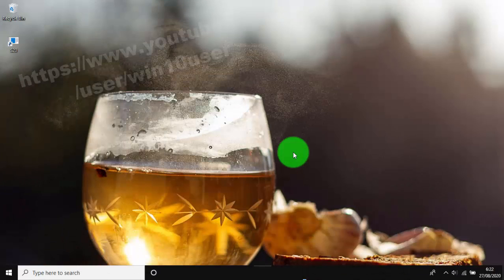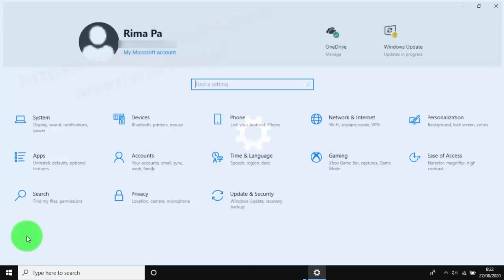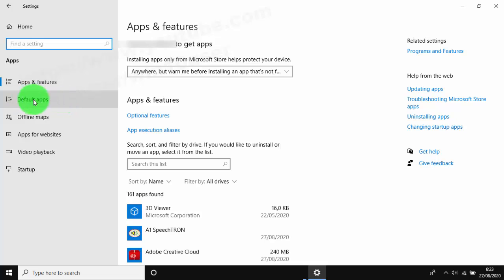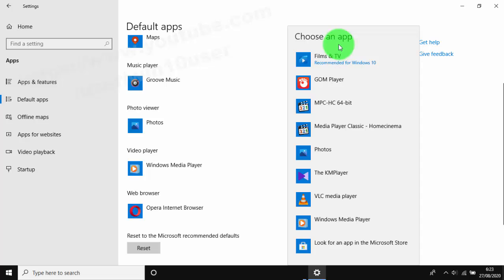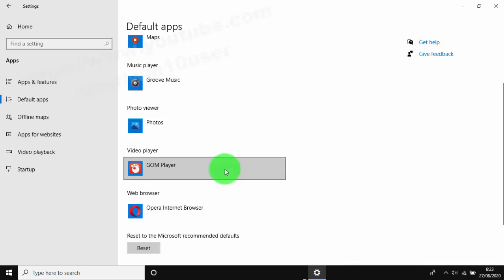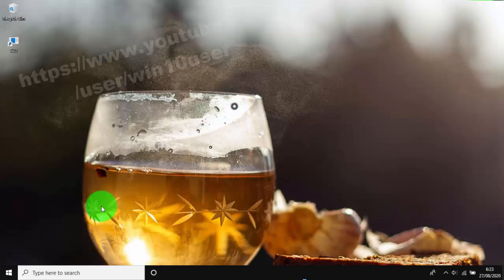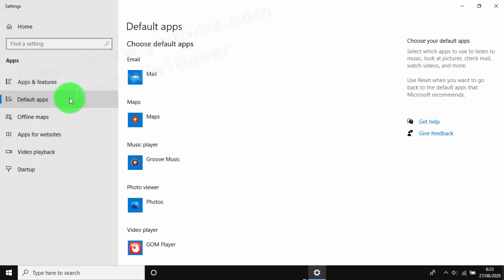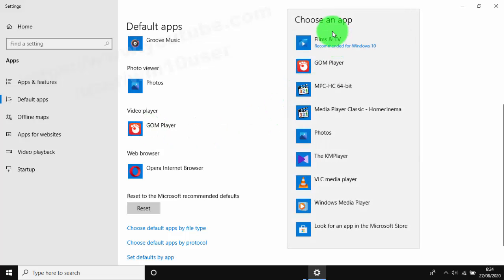Windows 10 Home : How to change default Video Player application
How to change default Video Player application in Windows 10 Home. This tutorial can also use in Windows 10 Pro. In this video I use HP Laptop 14-cm0075AU AMD Quad-Core Ryzen.